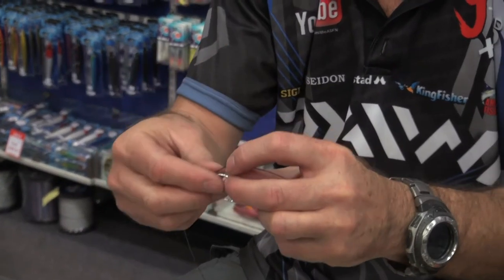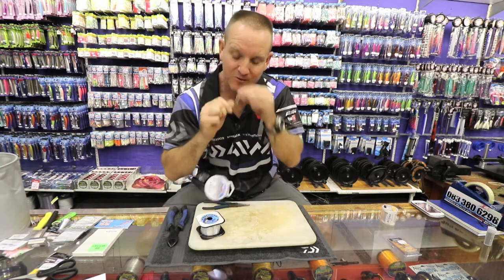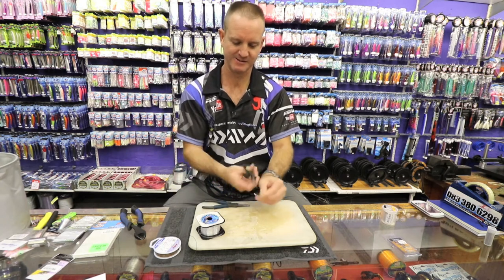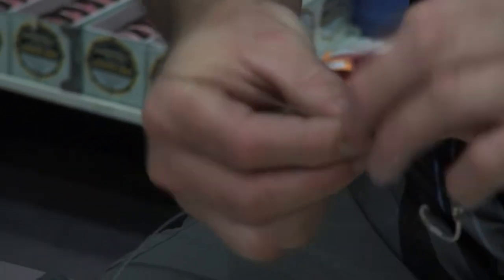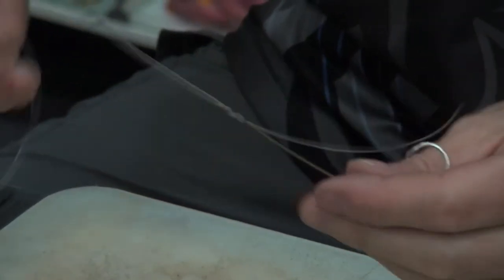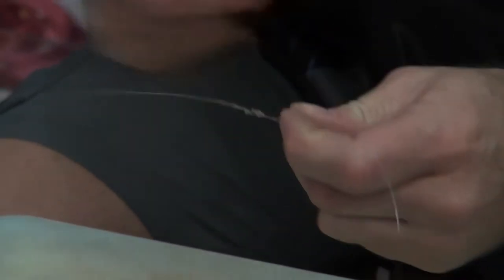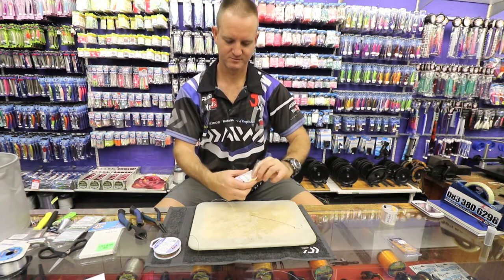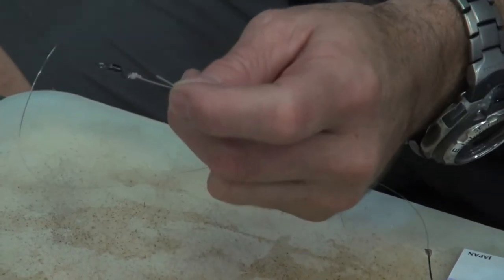Circle Hook Bite Trace for Dingle Dangle | ASFN Baits & Traces